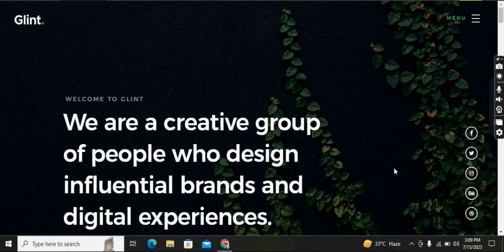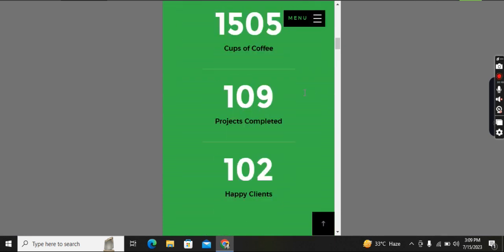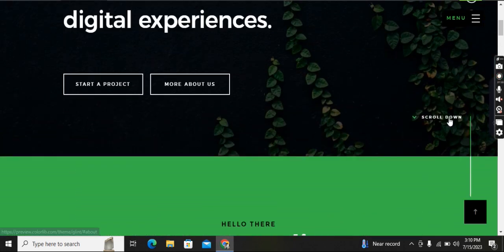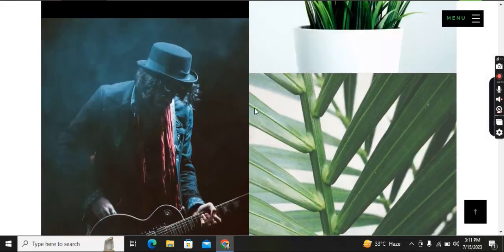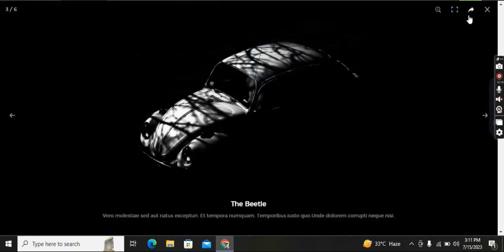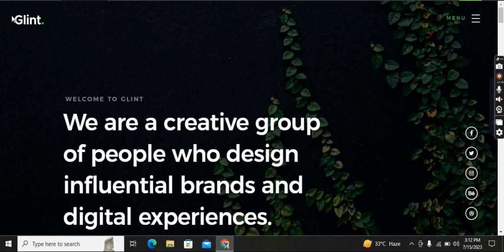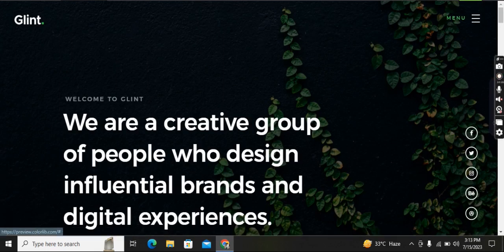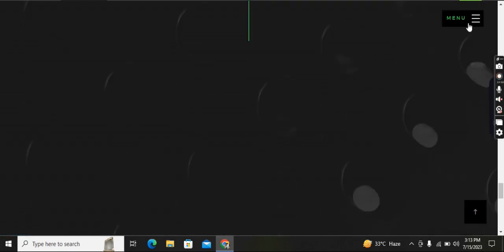Create Responsive new Website Html CSS and JS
code
codewithnabeel
programming
html
css
database
mysql
javascript
jQuery
coding
projects
miniprojects
java
javaprojects
html&css
profession
responsive